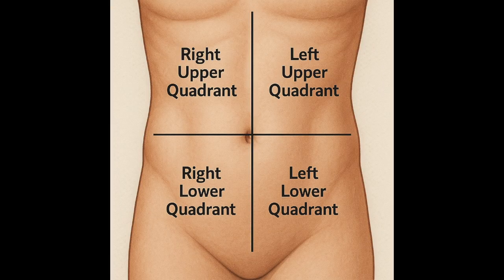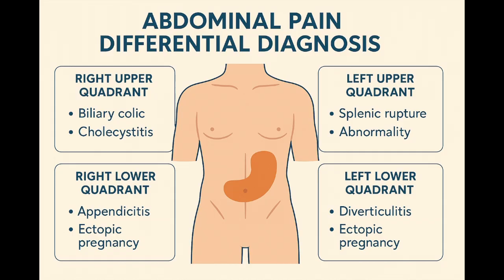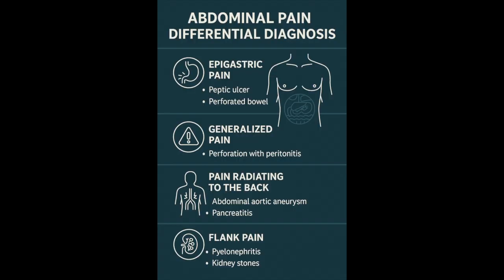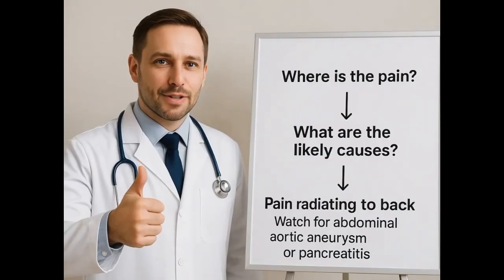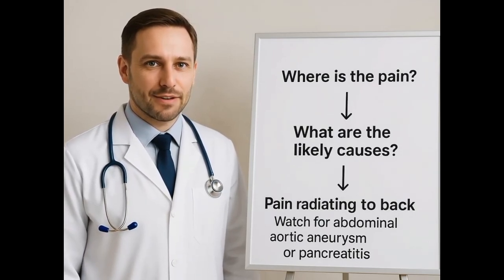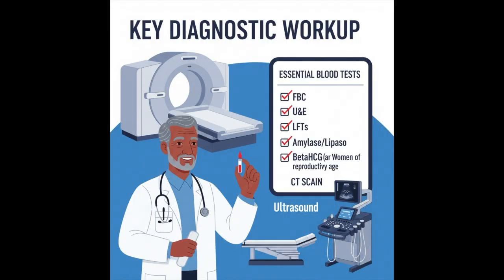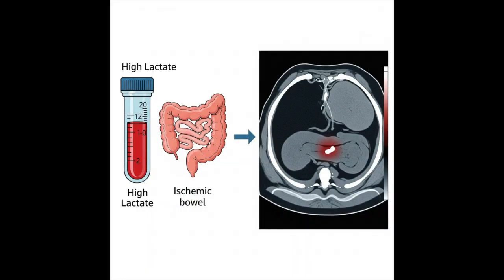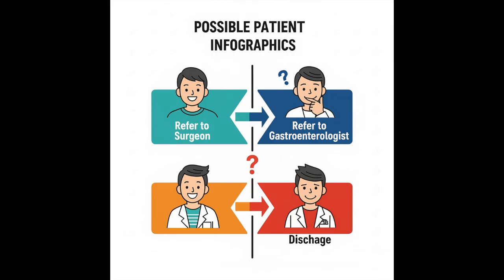Abdominal pain Udemy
Abdominal pain is one of the most common—and confusing—reasons patients come to the ER. Most textbooks make it even harder by burying the real clinical pearls under a mountain of details.

In this video, I use the Haystack Removal Method to help you:

Focus on the life-threatening causes of abdominal pain (the ones you can’t afford to miss)

Recognize red flags and “can’t miss” diagnoses—fast

Master a clear, practical step-by-step approach you can use immediately

Avoid common pitfalls and wasted time in workup

Learn which textbook details are actually useful—and which you can safely ignore

This is Chapter 2 of my high-yield ER series. Whether you’re a medical student, junior doctor, or anyone working in acute care, you’ll get the clinical clarity you need—without the confusion.

Drop your toughest abdominal pain question in the comments and I’ll try to answer it in a future video.